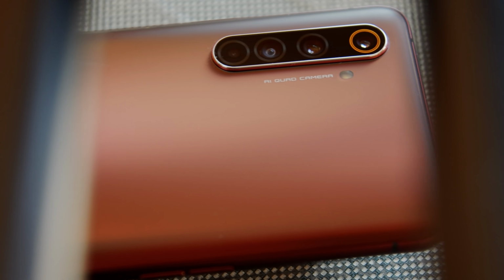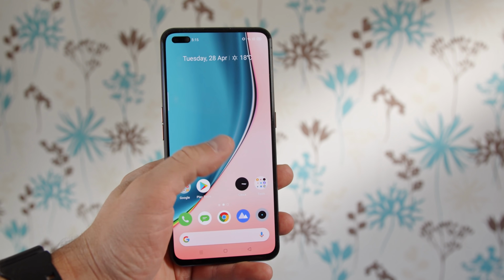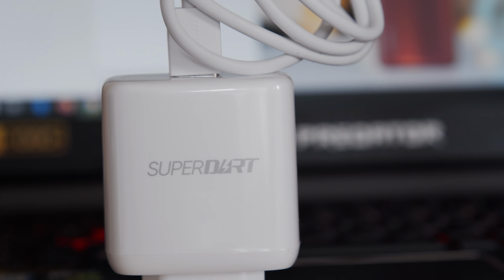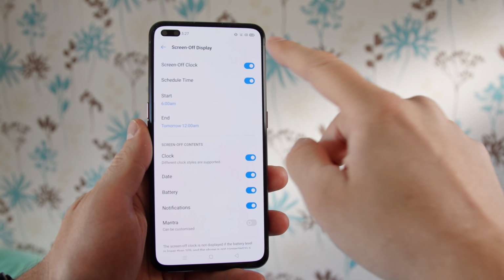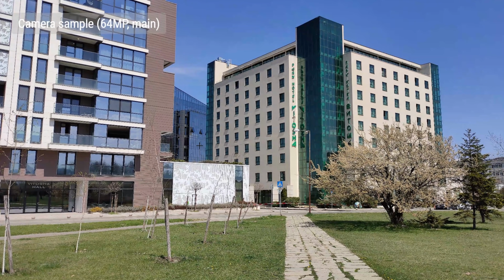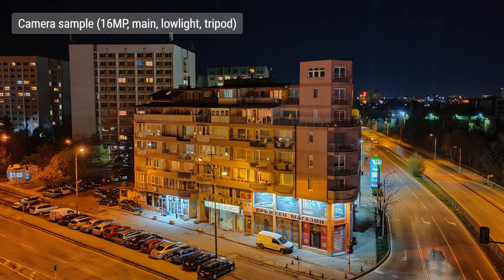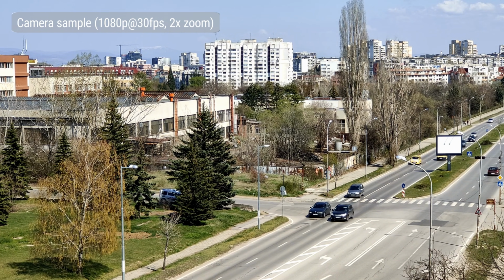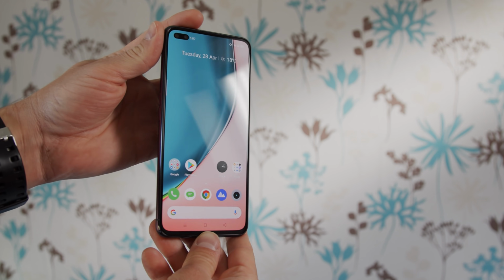Realme X50 Pro 5G full review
ALL YOU NEED TO KNOW about the Realme X50 Pro 5G's top features, build and screen quality, battery life, performance, and camera image quality in a short and sweet video.

▶ Track Info: AFRD by Particle House